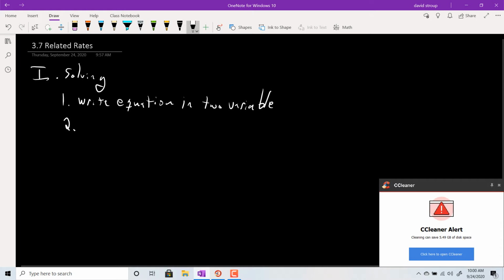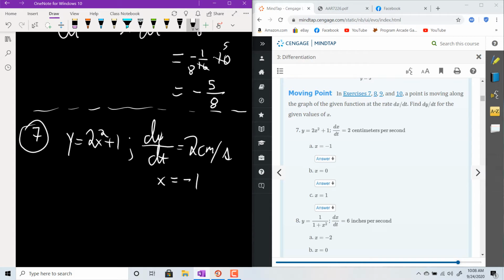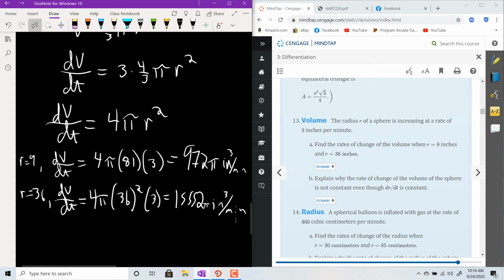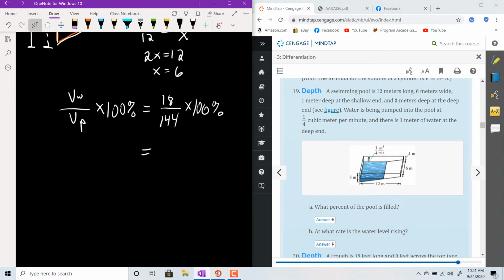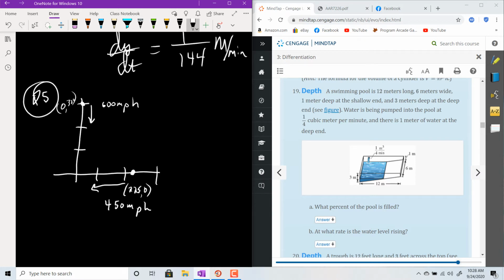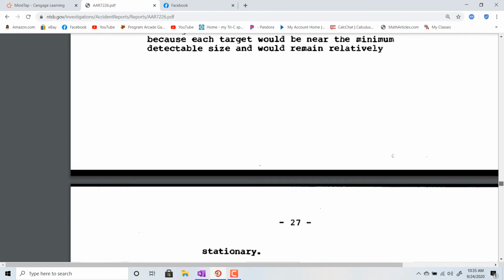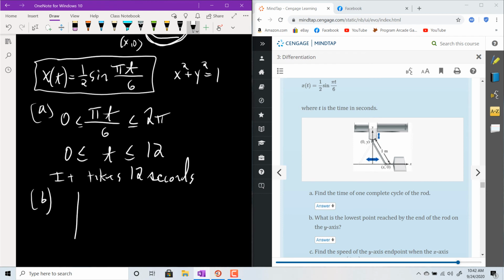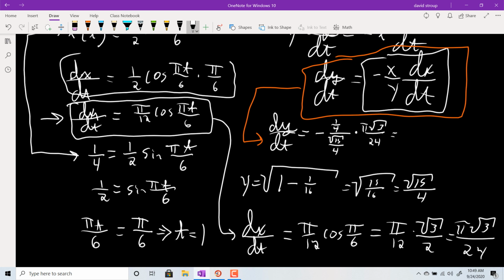3_7 mth 1610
trigger warning at 33:10 to 38:45. If you are sensitive to issues like plane crashes, please skip this part of the lecture.